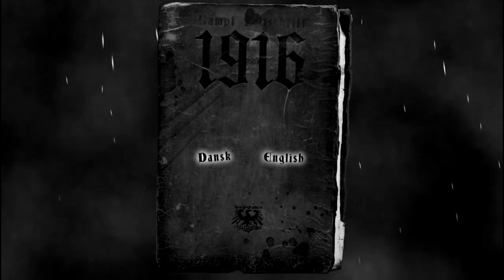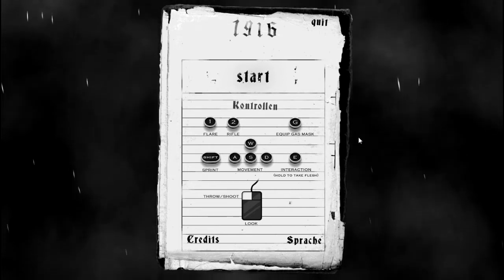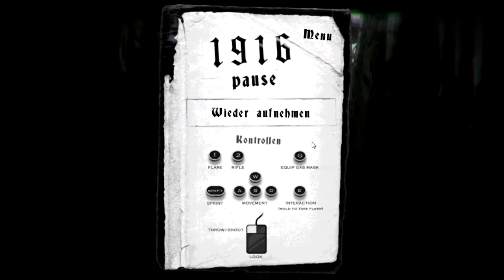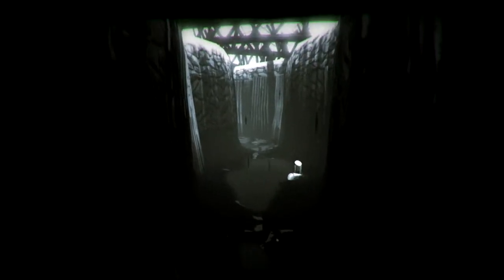Faff Around Friday! - 1916: Die Unbekannter Krieg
Welcome to the video series where YOU choose a game for Matt to play for your twisted amusement/teeth-grinding disgruntlement on a Friday!

This week I dust off my rusty German language skills and jump into the muck and misery of The First World War, with nary a single Wilfred Owen poem to hand. All the while suffering loud bangs and the constant risk of trenchfoot. I learn to better understand the grim horror of the so-called Great War, display my utter ignorance of early 20th century art movements, and encounter something I'd never expect from a game about WW1. For you see even amidst all this death, life...er, finds a way.